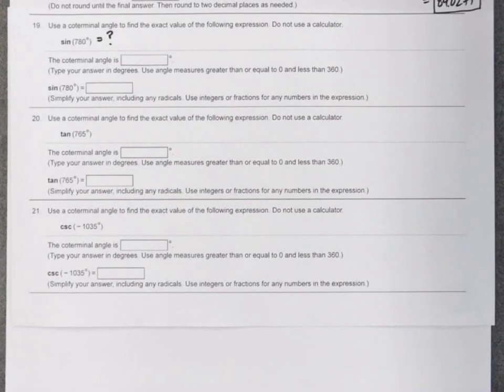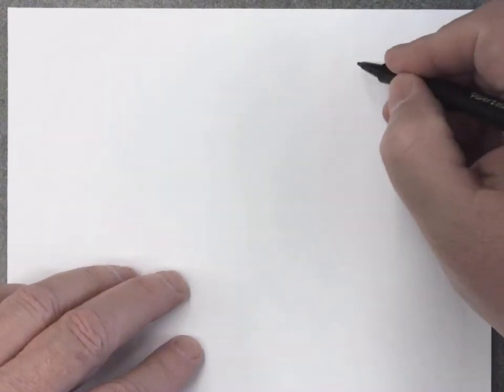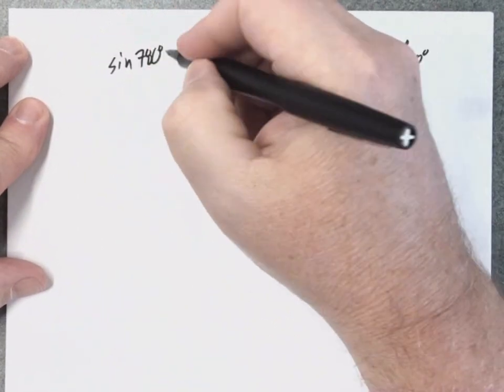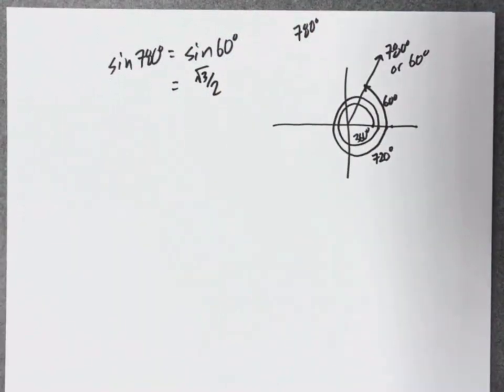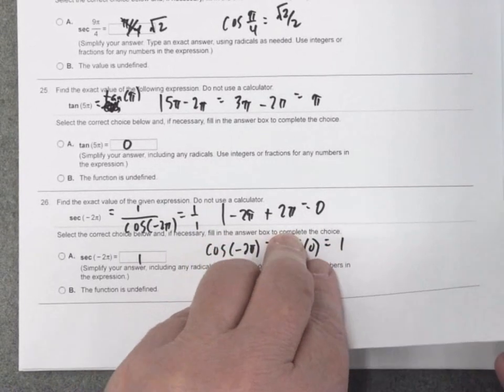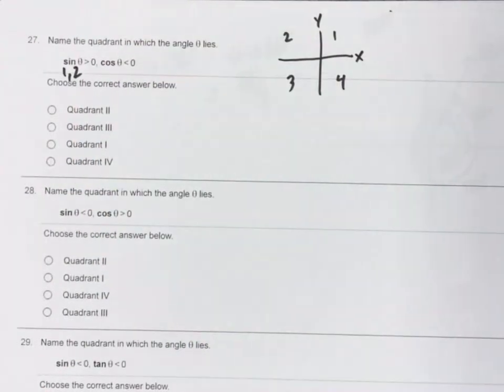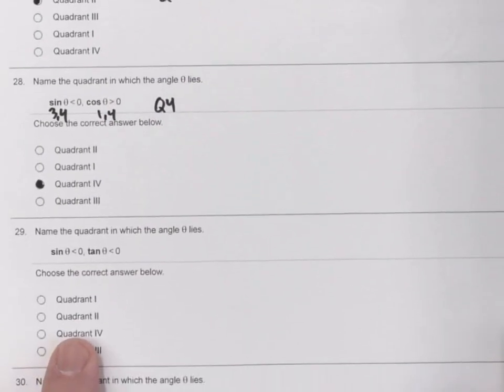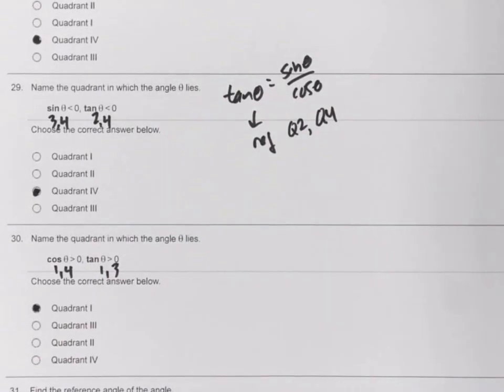MATH137 Module04 Video03